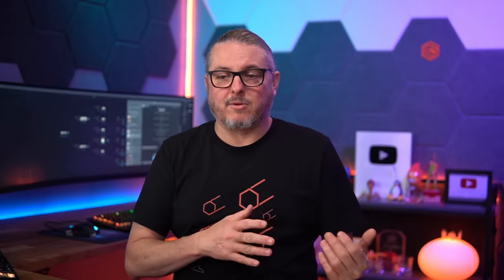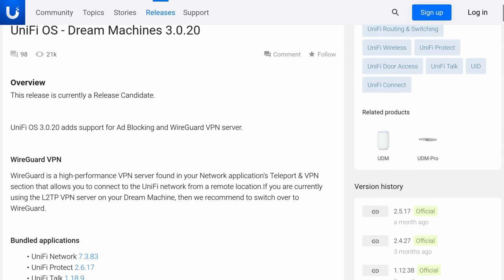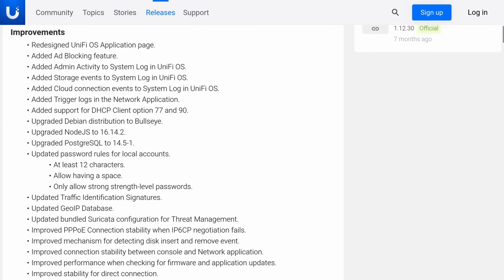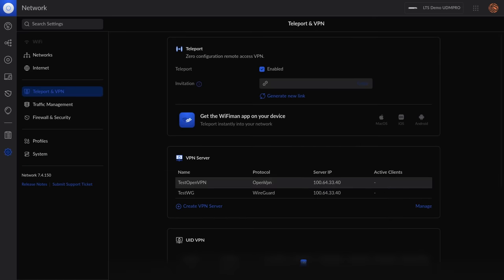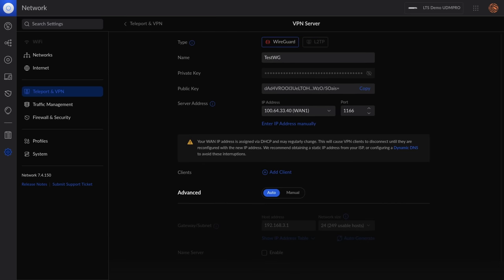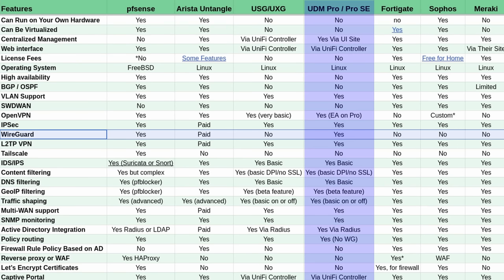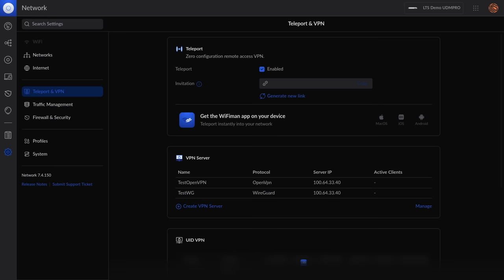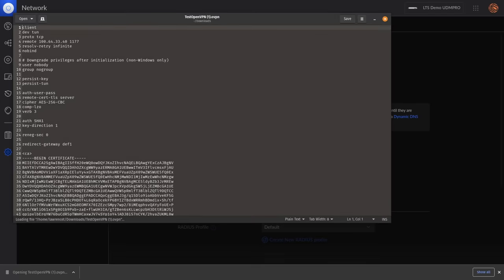UniFi OS - Dream Machine Pro 3.0.20 RC Get's Wireguard!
2023 Firewall Features Compared Video

⏱️ Time Stamps ⏱️
00:00 UniFI Dream Machine Pro Wireguard
01:40VPN Changes